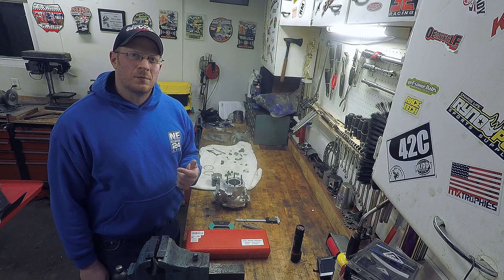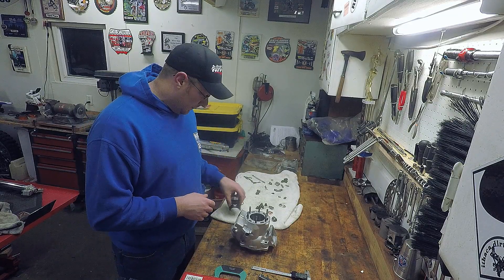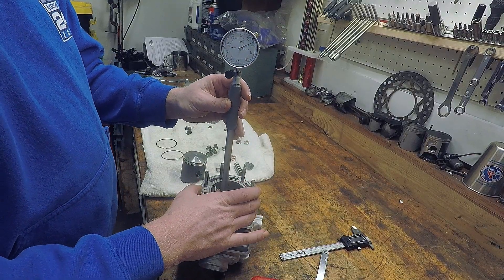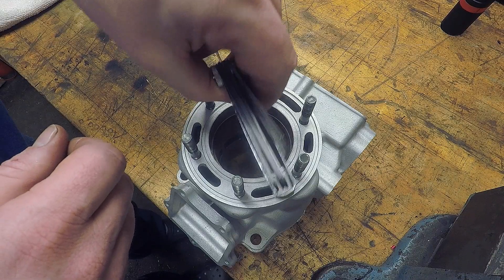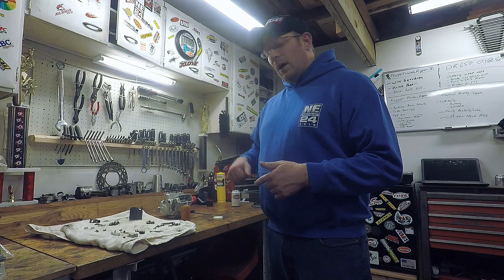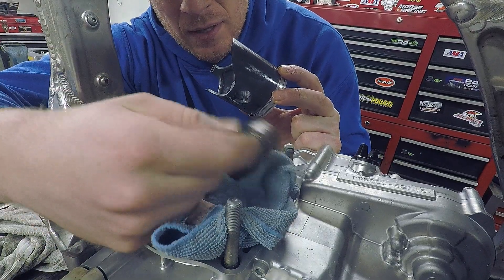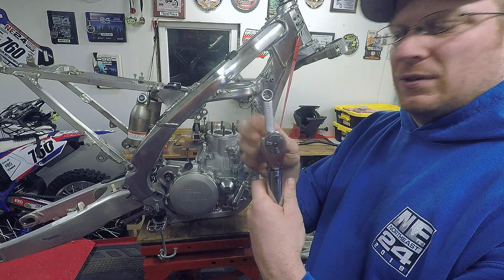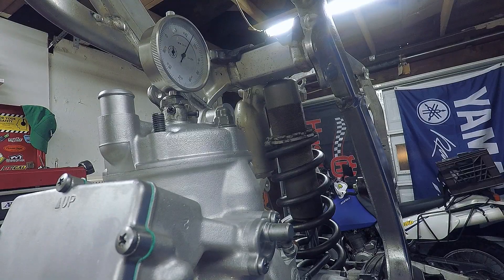2Stroke In A 4Stroke Frame Pt 7: YZ 250 Top End Measuring And Assembly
I get my YZ250 cylinder back from Powerseal USA and go over how to measure the piston to wall clearance as well as set the timing